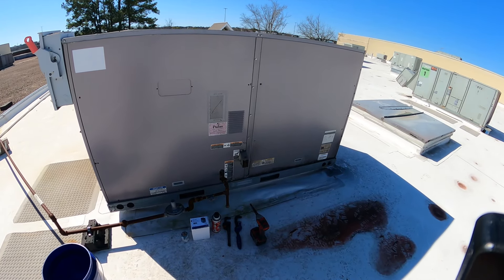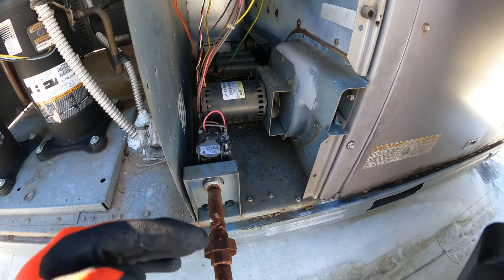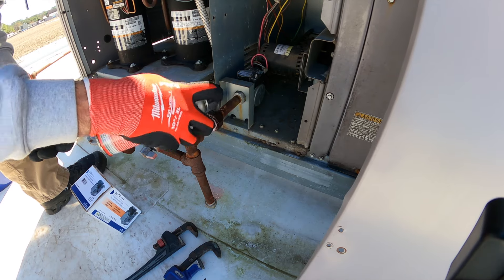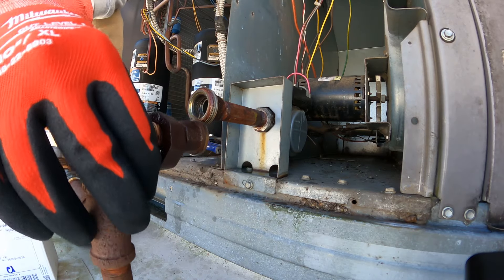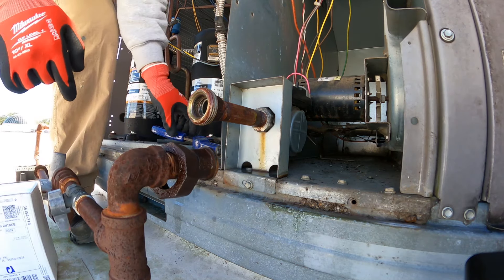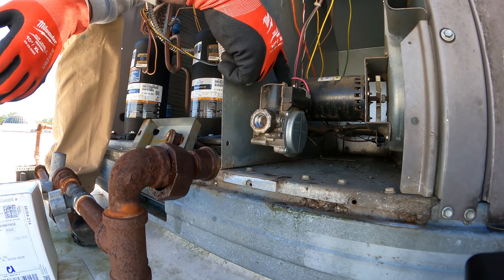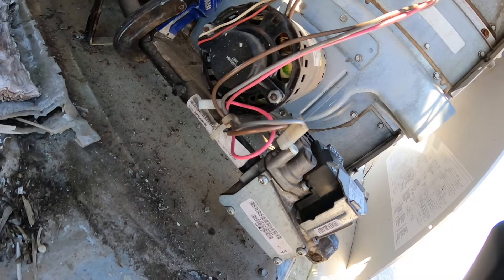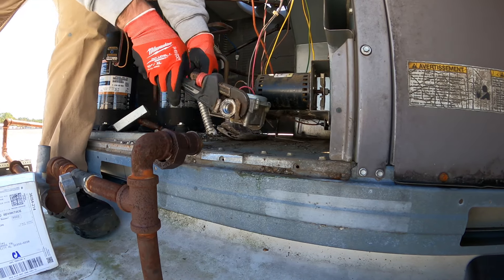How to replace a gas valve - Rooftop Gas Pack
How to replace a gas valve.  Rooftop gas pack HVAC gas valve replacement.